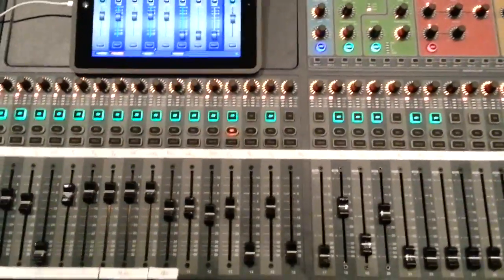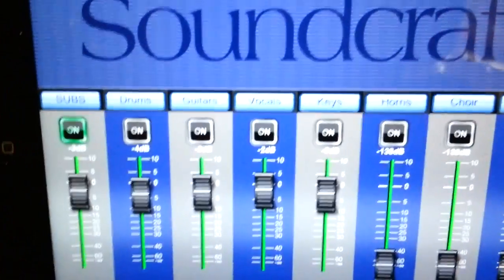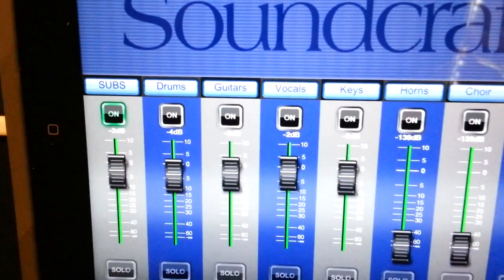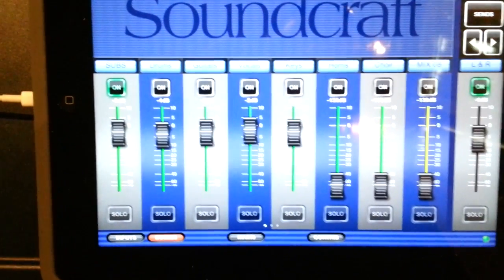Soundcraft SI Expression 3 Subgroups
Assigning and mixing using subgroups